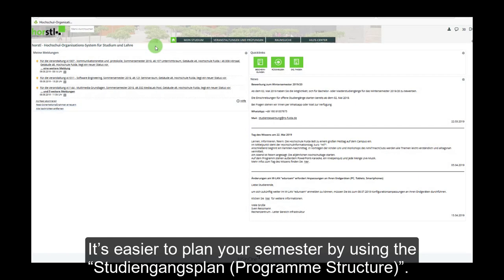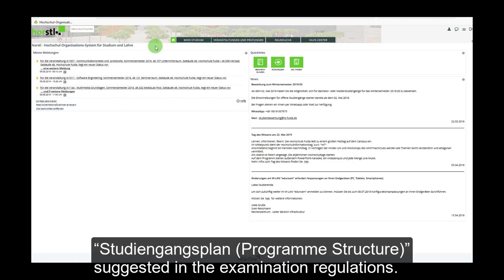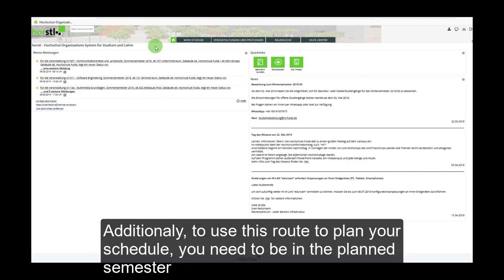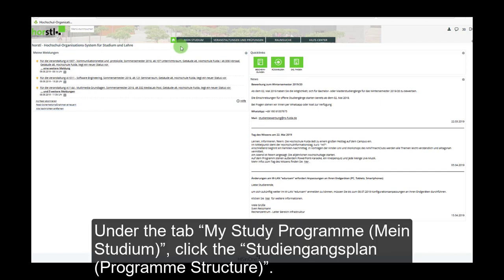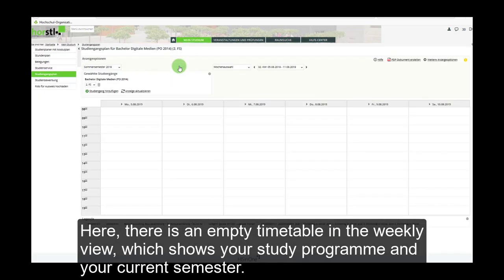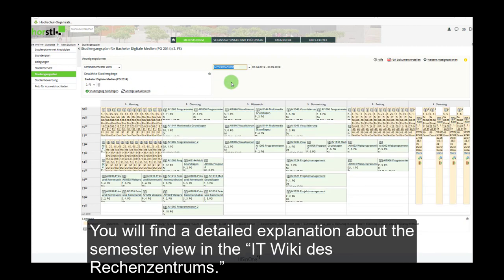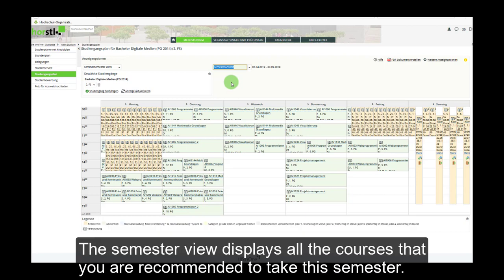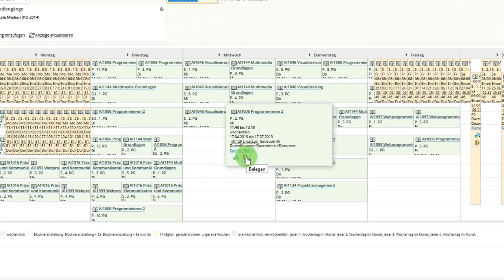Putting together your timetable from the progamm structure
There is more than one way to put together your timetable. In this video, you see how you can put together your timetable based on the programm structure recommended in your examination regulations up until the point, where you click enrole. How to enrole is shown in the video „Enrolement (Belegen).